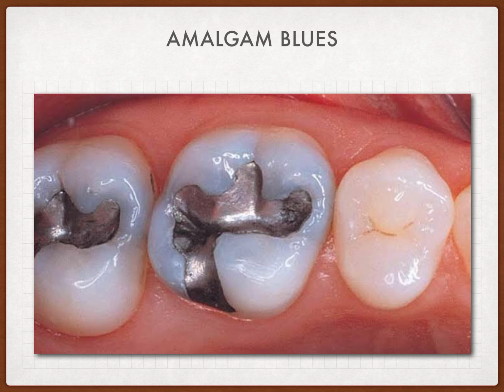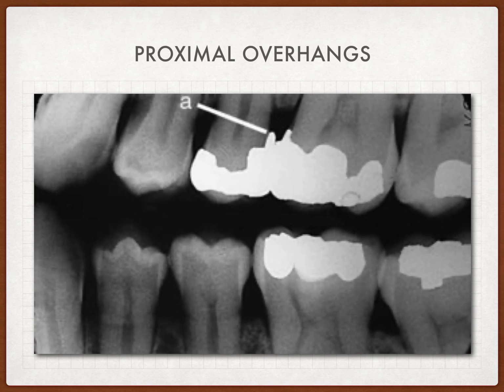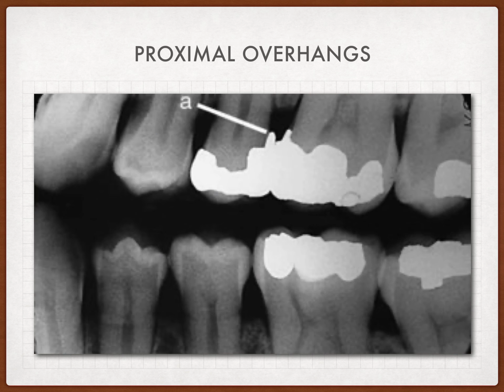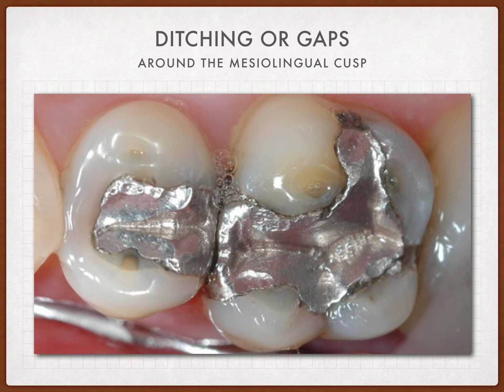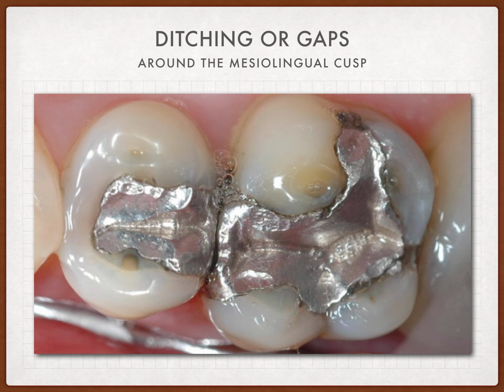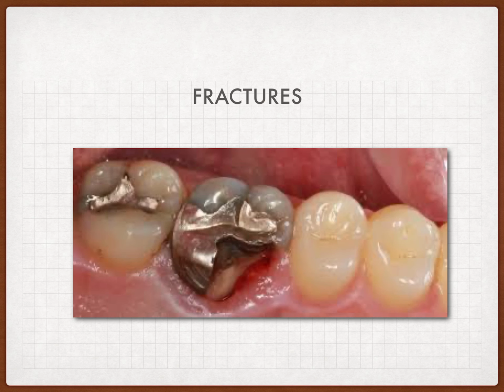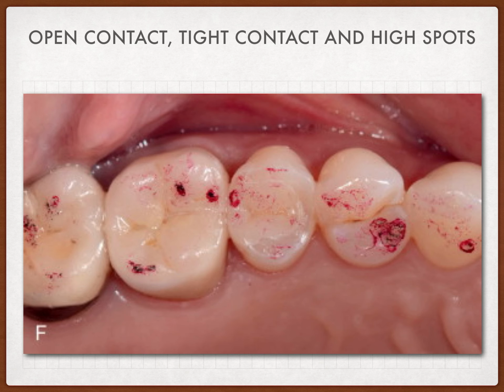How to evaluate a restoration for retreatment